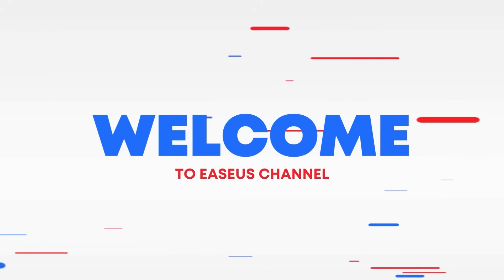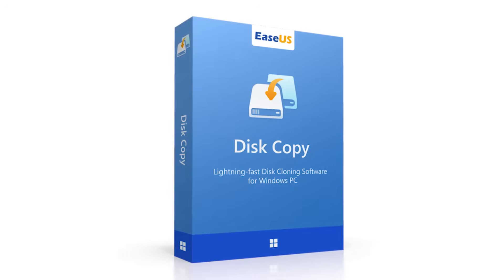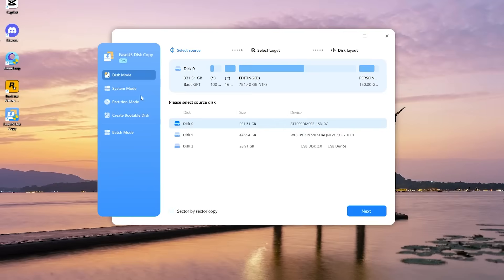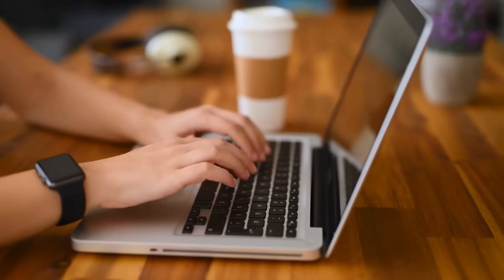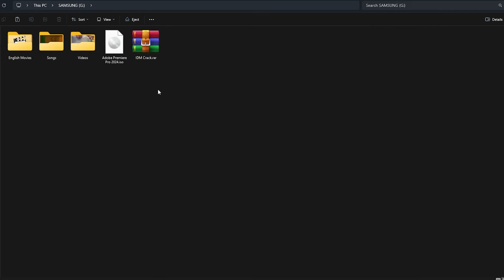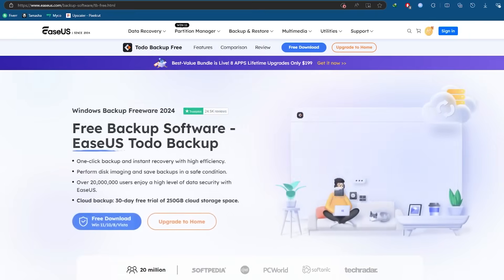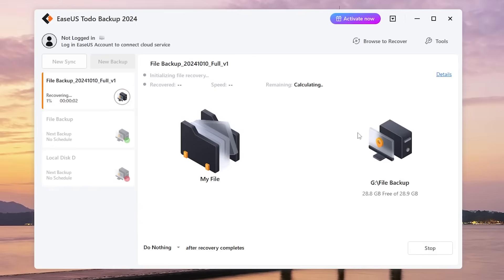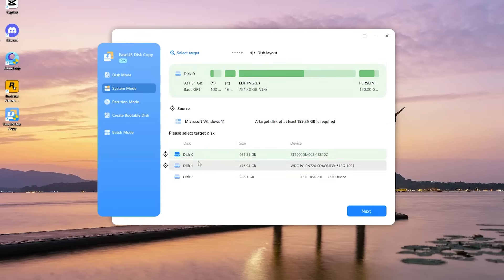How to Transfer Data from One SSD to Another Without Losing Data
This video shows you how to transfer data from one SSD to another without losing data using professional disk cloning software like EaseUS Disk Copy instead of manually copying files. For detailed information

⌛Time Stamp:
0:27 Method 1 Clone SSD with EaseUS Disk Copy
1:39 Method 2 Manually Copying and Pasting Files
2:14 Method 3 Backup and Restore SSD

Our top recommendation is to use EaseUS Disk Copy. This disk cloning software offers a complete cloning solution, allowing you to copy all data, including the operating system, from one SSD to another with just a few clicks. Here's how you can do it:
1. Download and install EaseUS Disk Copy from the official website.
2. Connect the new SSD to your PC using a USB-to-SATA cable.
3. Launch EaseUS Disk Copy and select Clone from the main menu.
4. Choose the old SSD as the source disk and the new SSD as the target disk.
5. Review the settings and click Proceed to start the cloning process.
You'll have an exact replica of your old SSD on the new one. This method is ideal for anyone looking to upgrade their storage without any hassle.

The second method is to manually copy and paste your data from one SSD to another. It works for users who transferr specific files rather than the entire operating system or programs. Here's how to do it:
1. First, connect the new SSD to your computer and ensure it is detected in File Explorer.
2. Right-click the file or folder you want to transfer from the source SSD, then select Copy.
3. Go to the target SSD, right-click on an empty space, and then select Paste.
4. Repeat this process for each file or folder you want to transfer.
This method is the simplest and quickest option for small-scale file transfers, but keep in mind that it's not suitable for transferring system files or large amounts of data.

The final method needs to back up your data from the old SSD and restoring it to the new SSD via Windows backup software. This is perfect for users who want a more complete transfer without reinstalling Windows or losing any programs. Here's how it works:
1. Download and install EaseUS Todo Backup.
2. Connect a USB drive to your computer.
3. Open EaseUS Todo Backup and create a backup of your source SSD by selecting 'Disk' or 'OS' and choosing the USB as the destination.
4. In the main interface, click Browser to Recover, then select the backup image from your USB drive.
5. Choose the new SSD as the destination for recovery.
6. Wait for the recovery process to complete.
This method is great for more advanced users who need to transfer their entire system from one SSD to another. It ensures everything gets copied, including your operating system.

All right, that's it for today! To quickly recap:
• The Copy and Paste method is a quick and easy solution for basic file transfers.
• The Backup and Restore method is ideal for more complex data transfers.
• EaseUS Disk Copy is the simplest and most recommended method for cloning your entire SSD.
Choose the method that best fits your needs and start transferring your data without losing anything!

Do you want to transfer data from one SSD to another without losing anything? The best way is to use EaseUS Disk Copy to clone everything from the old SSD to the new one. It's easy and ensures a full, exact copy of all your data, including the OS.
1. Download and install EaseUS Disk Copy.
2. Connect the new SSD to your PC.
3. Open EaseUS Disk Copy and select Clone.
4. Select the old SSD as the source disk and the new SSD as the target disk.
5. Click Proceed to start the cloning process.